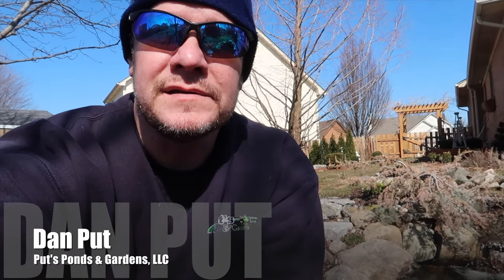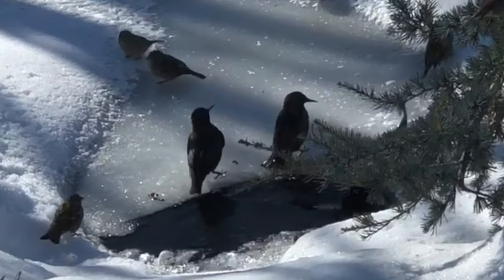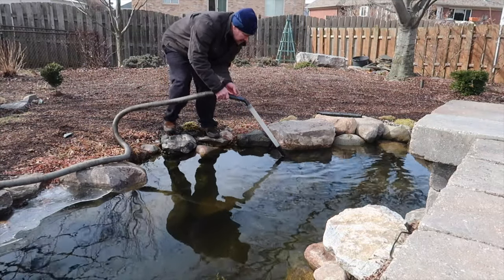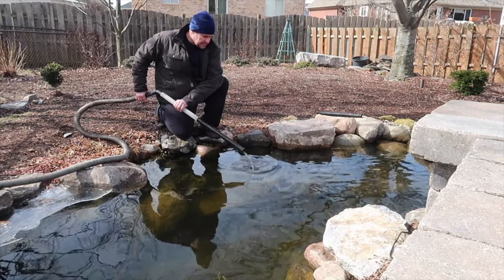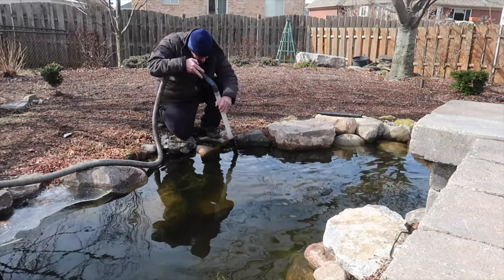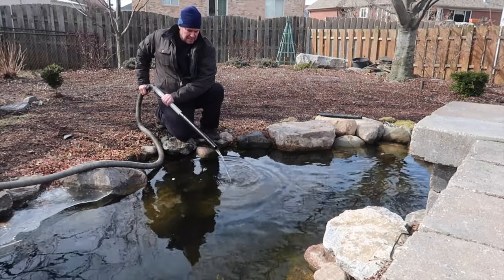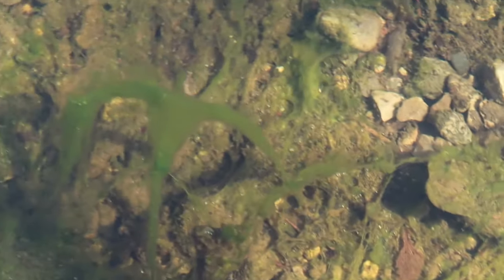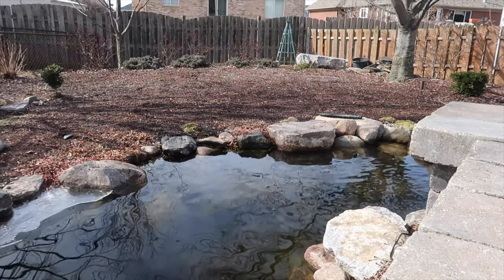Impatient Pond Contractor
This time of year I always get a little impatient waiting for the weather to warm up here in SE Michigan. We service hundreds of ponds, throughout Macomb, Oakland, Wayne and St. Clair Counties, waiting for Mother Nature is tiresome.